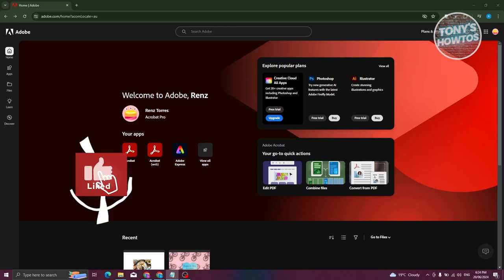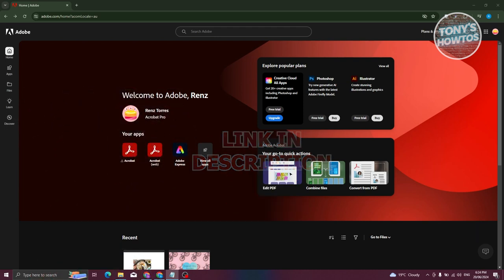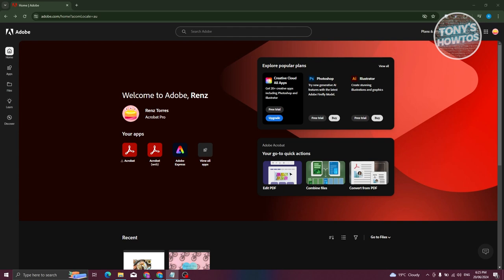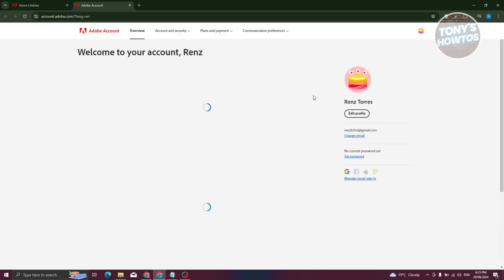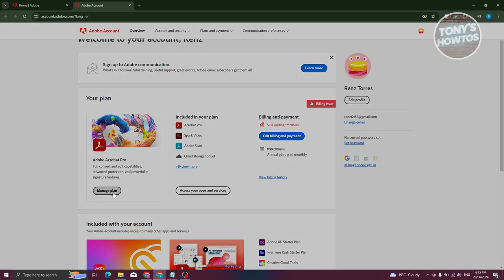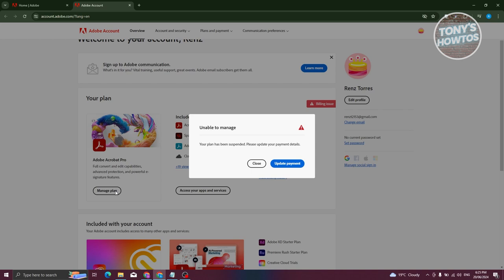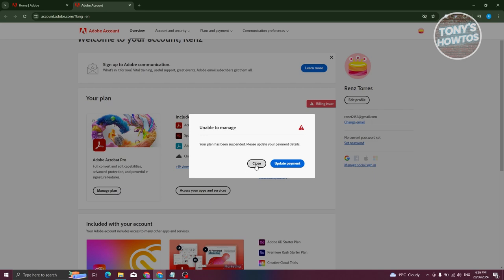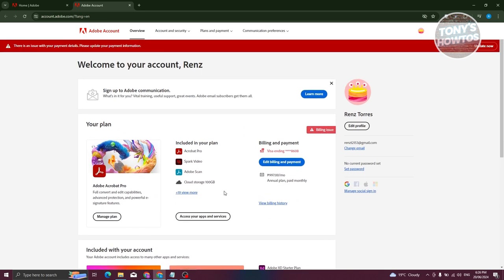How to Cancel Your Adobe Subscription (2025)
In this video, I show you How to Cancel Your Adobe Subscription in 2025. The quick and easy tutorial how to cancel your adobe trial or subscription. Do you want to know step by step how do i cancel my adobe subscription without fee in 2025? Yes? Great!